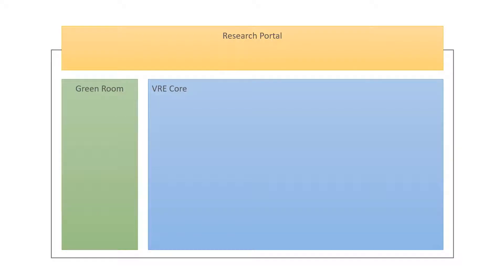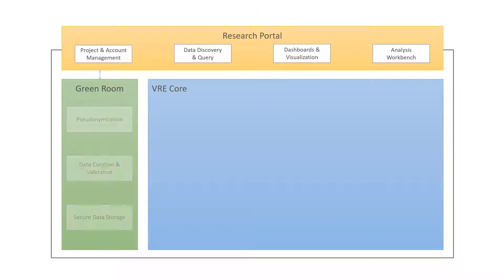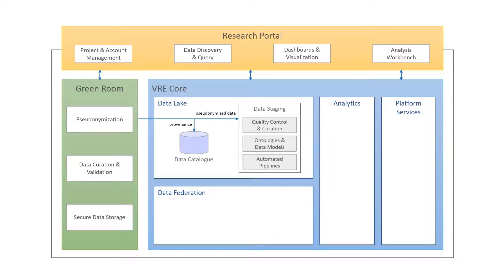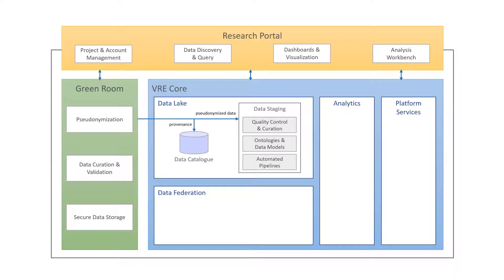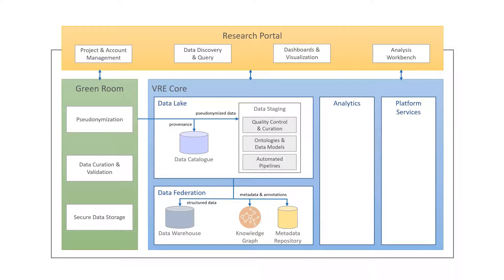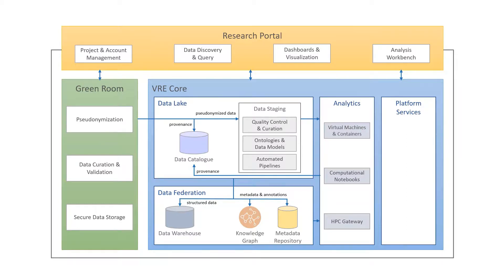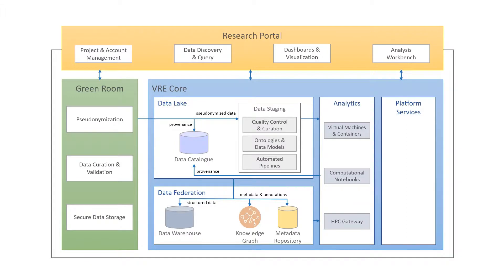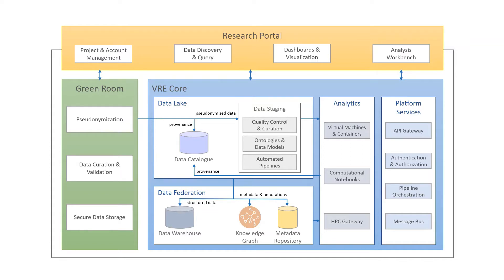Virtual Research Environment Architecture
To find out more about the Virtual Research Environment visit the BIH